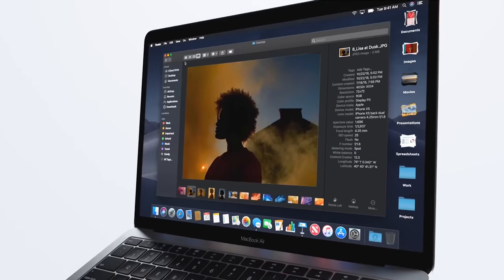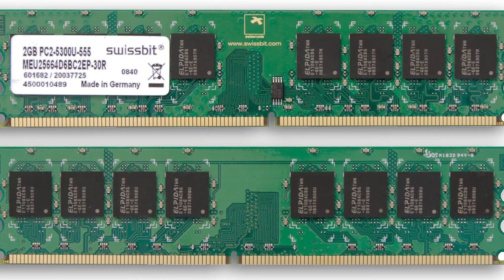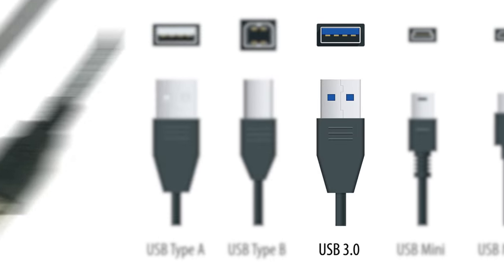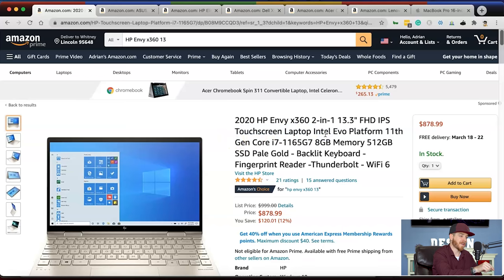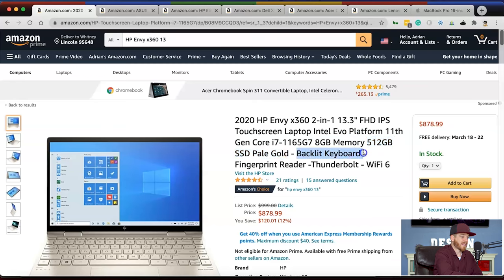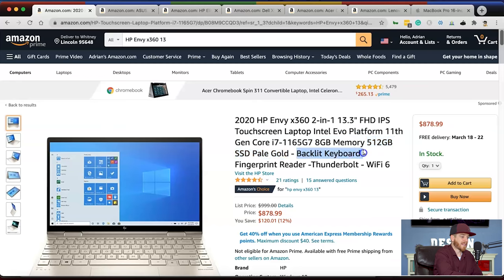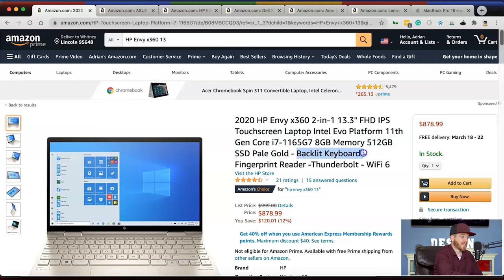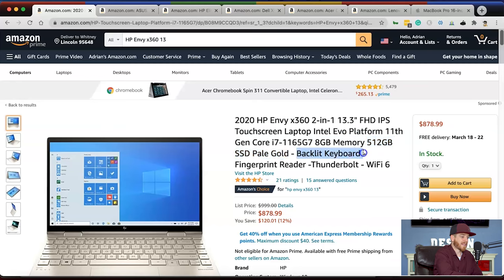Best Laptops for Graphic Design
My 7 Best Laptops for Graphic Design, if you are looking for a laptop that won't break the bank these are some great options for you. There are also 7 things you need to consider when buying a laptop for graphic design.

A Graphic Design Laptop gives you the freedom and flexibility to work on the go, if you are using a stationary pc or desktop it may be time to consider upgrading to a powerful laptop.

2021 Best Laptops for Graphic Design
What to look for in an ideal Graphic Design computer:
00:00 - Intro
01:10 -Color Accuracy
01:54 - Processor
02:42 - Graphics Card
03:52 - Hard Drive
05:19 - RAM
06:06 - Features
07:40 - Style

Computers:
08:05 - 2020 HP ENVY x360 13.3” Pale gold

10:00 - ASUS ROG Zephyrus G14

11:25 - HP Elite Dragonfly Home and Business Laptop 2-in-1

12:42 - DELL XPS 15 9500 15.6”

14:10 - ACER ConceptD 3 Ezel CC314-72G-72SX Convertible Creator Laptop

16:21 - LENOVO ThinkPad P1 Gen 3

17:26 - Apple Macbook Pro 16”

Links in the description are typically affiliate links that let you help support the channel at no extra cost. best laptops for graphic design 2021 best laptop for graphic design best laptop for graphic design 2021 graphic design laptops 2021